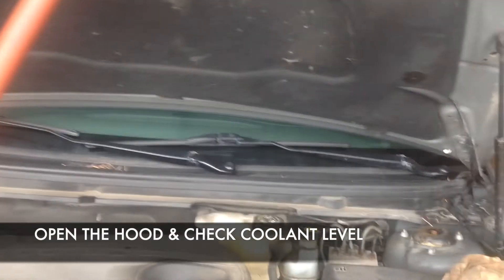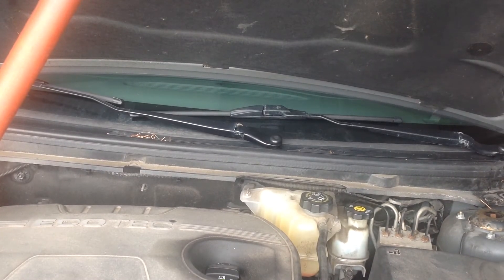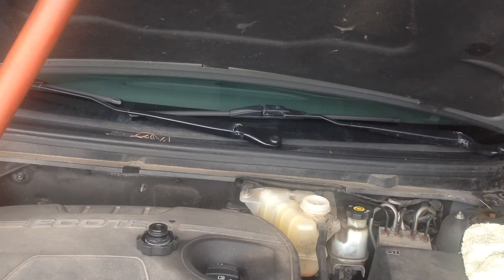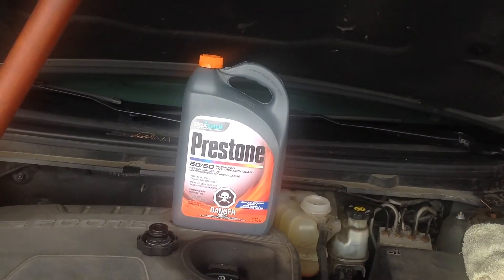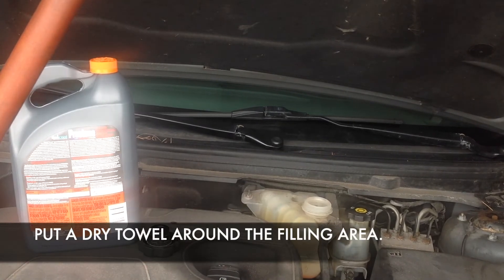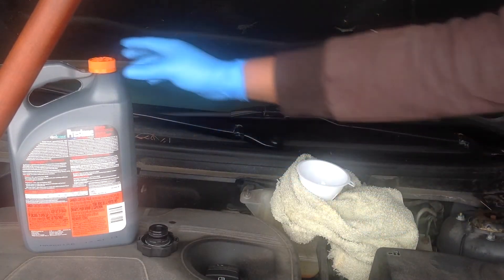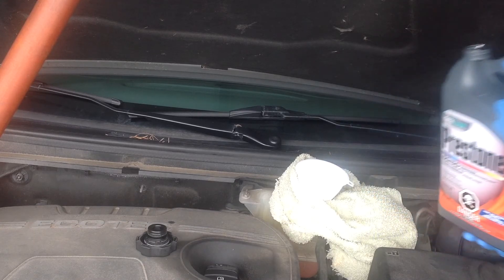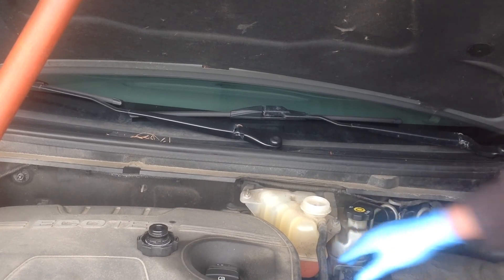How to Check and Add Engine Coolant /Antifreeze | 2008 - 2012 Chevrolet Malibu.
How to Check and Add Engine Coolant | 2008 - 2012 Chevrolet Malibu.

This video shows how to check and refill your engine coolant.

Car used: 2008 Chevrolet Malibu.

Find links to the tools and Parts used below:

🚨 Tool Used:
Latex gloves

🚨 Most Common Tools Used:
Scan Tool
Socket Set
Flexible Drill Bit Extension
Impact Wrench
Compact Drill
Magnetic Pick Up Tool
Oil Change tool
Electric Jack
Torque Wrench
Clip Removal Tool
Nose Pliers
Adjustible Wrench
Wire Brush
Drill Bit
Impact driver bit set
Impact Driver
Razor Blade Scraper
Latex gloves
Screw Driver Set

🚨 Things used to make this video:
Tripod Stand
Camera video light
Power Adapter for video light
Phone Stand
Phone Used